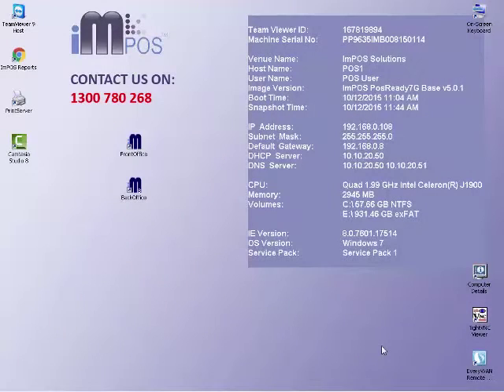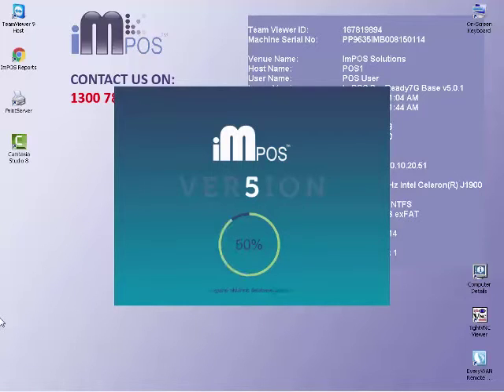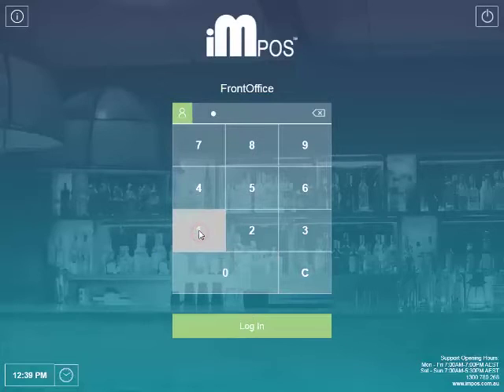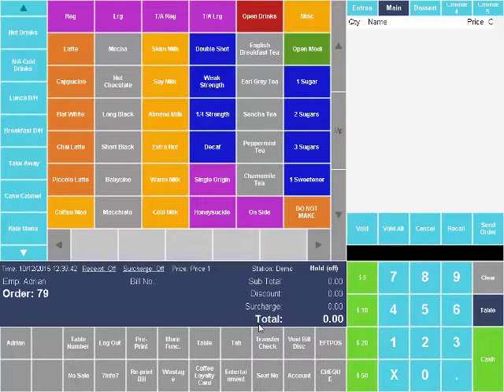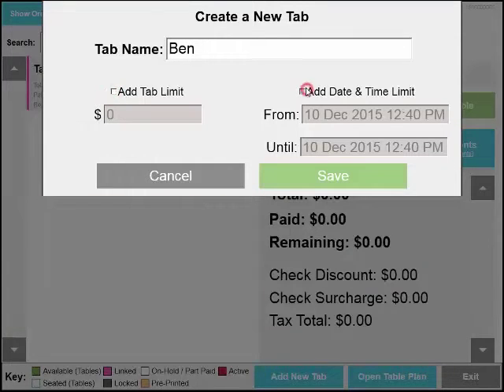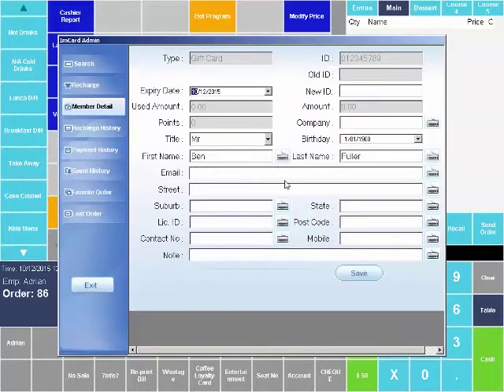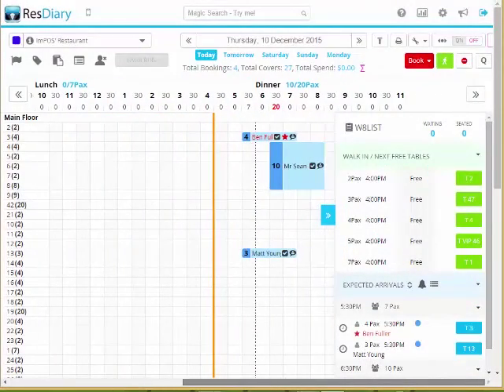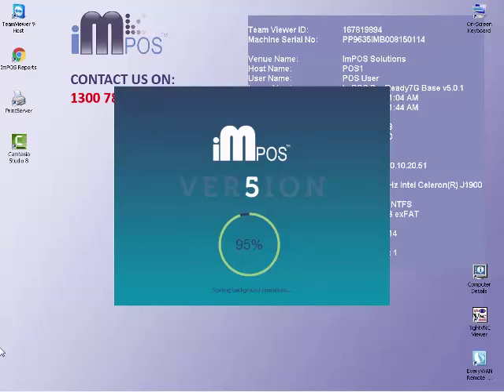ImPOS Version 5 Release Notes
The latest Version 5 Features and improvements in ImPOS  Front Office Software